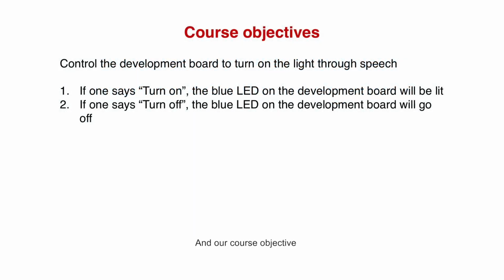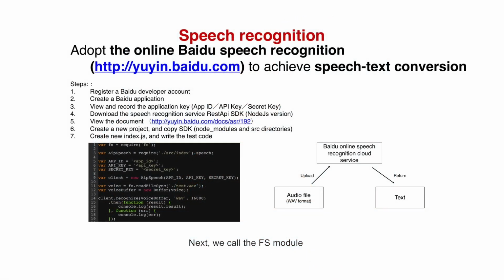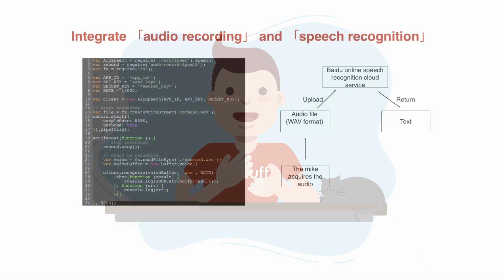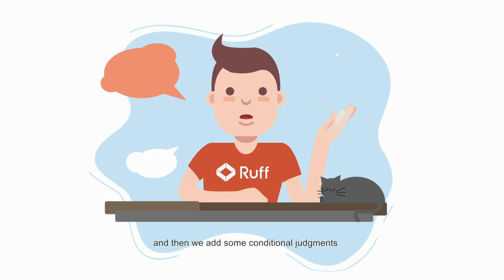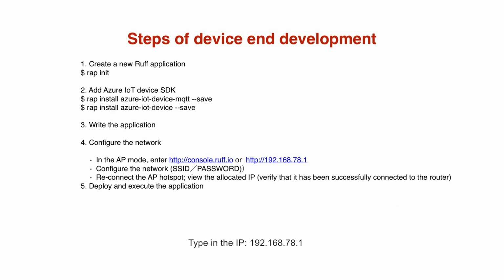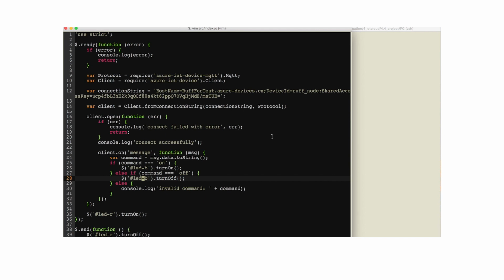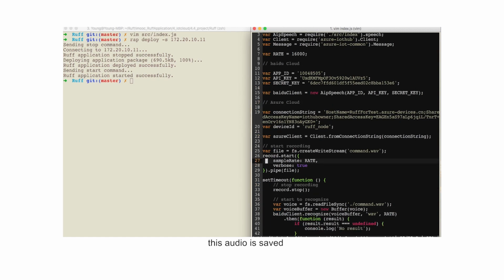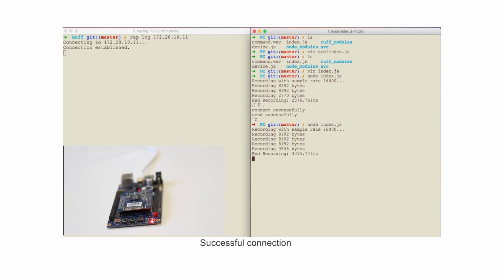Internet Service Integration | #4.4 Ruff IoT Application Development Tutorial